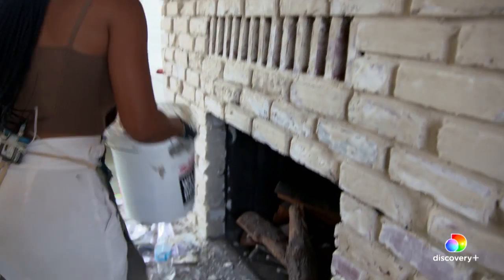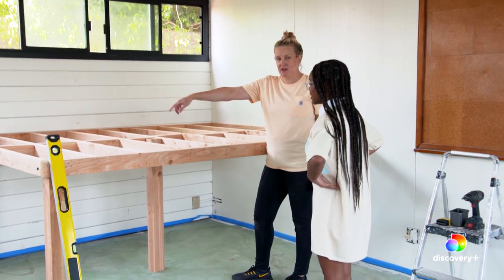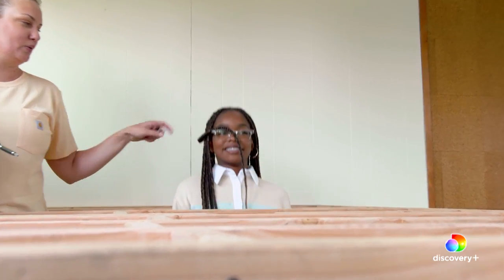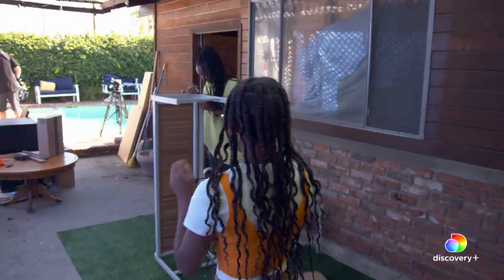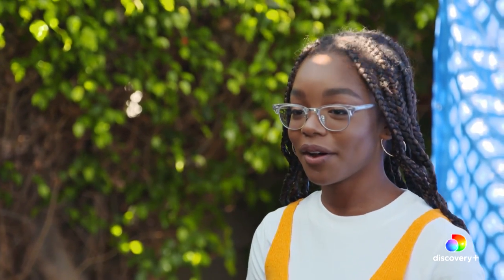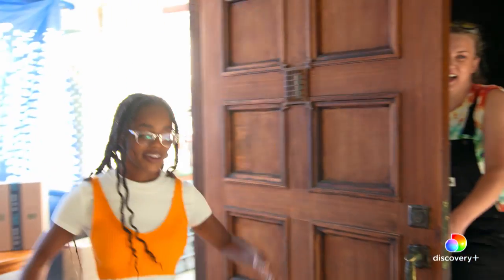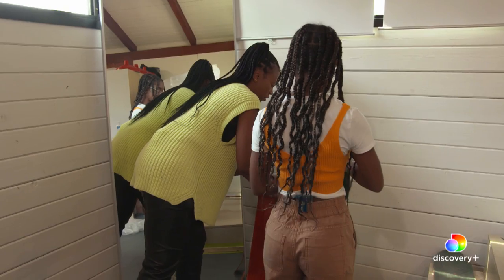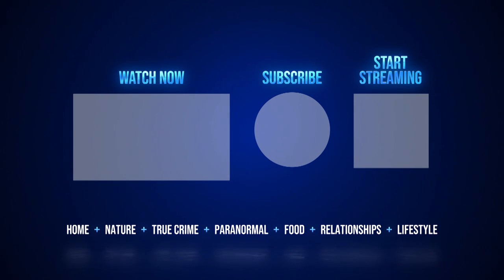Triple Threat: Actress, Mason & Carpenter | Remix My Space With Marsai Martin | discovery+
About Remix My Space with Marsai Martin:
Actor and Producer Marsai Martin surprises unsuspecting and trailblazing teens with one-of-a-kind bedroom makeovers! Using her passion for interior design, Marsai and her team transform these teenagers' mundane living spaces into remarkable dream rooms.